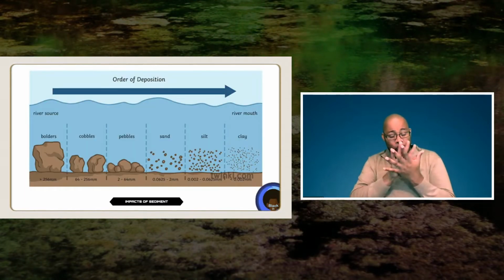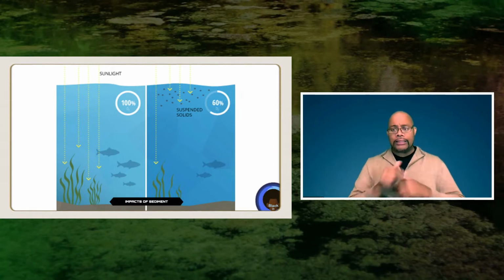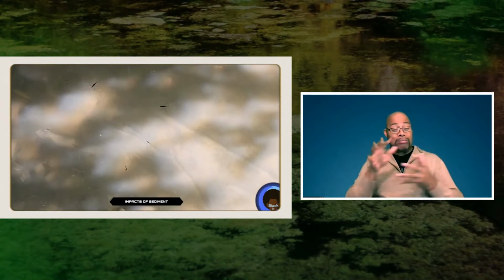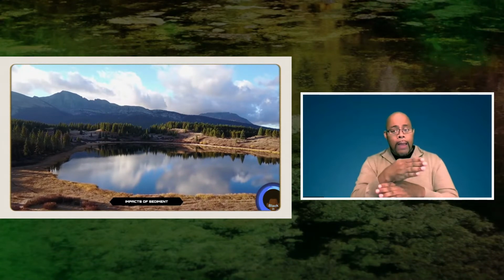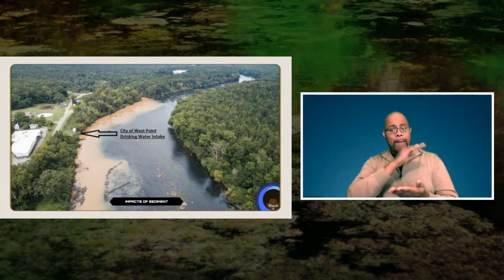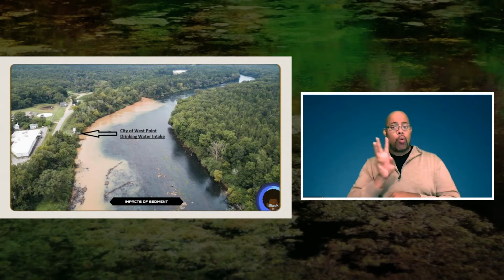The Most Common Pollutant: Sediment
Join Brittanie Dabney as she brings viewers on a journey to learn about sediment pollution, the most common pollutant in the United States.
This content is made ASL accessible by Vidman Barber.